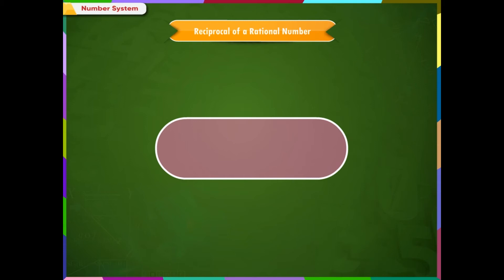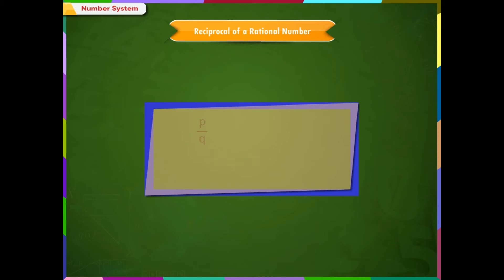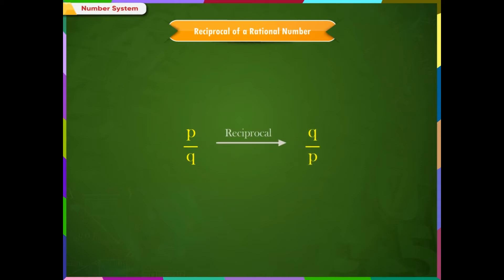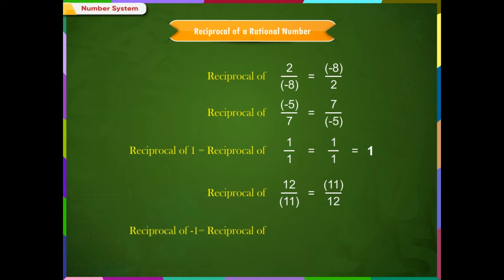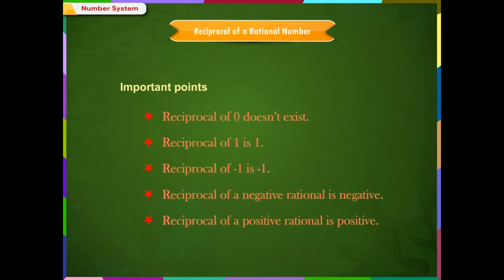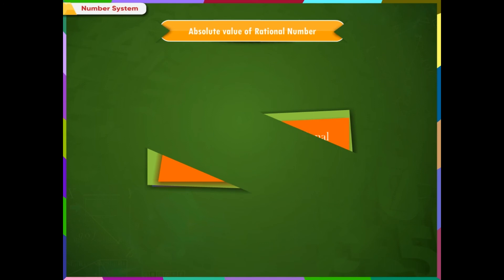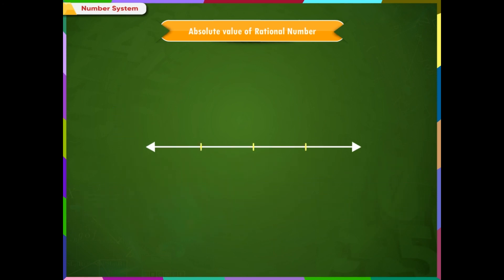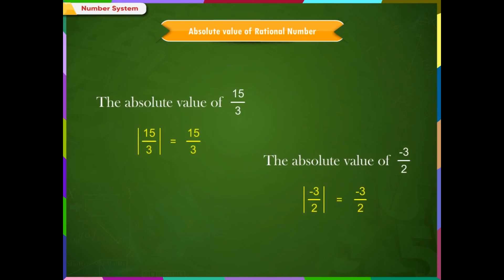Reciprocal and Absolute Value of Rational Number class-7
This video on mathematics subject from Kriti Educational Videos explains concept related to rational numbers. This video explains about the reciprocal of a given rational number and also about the absolute manners. This video is suitable for class-7.